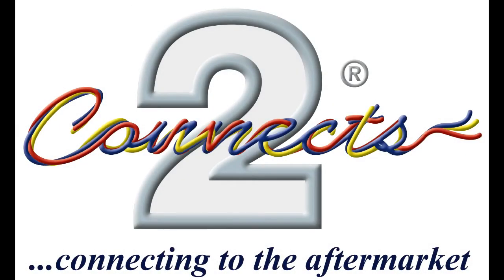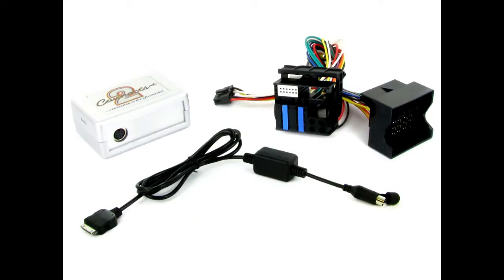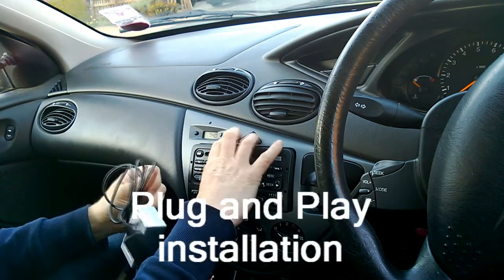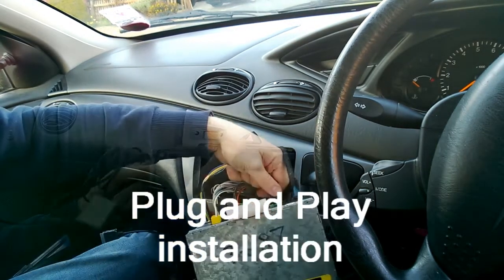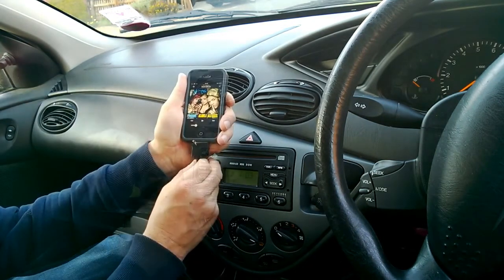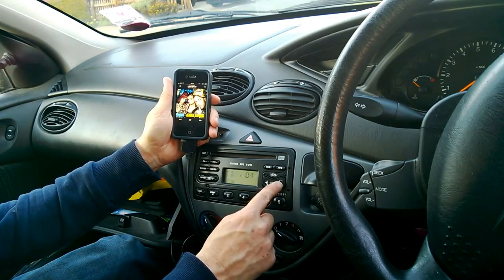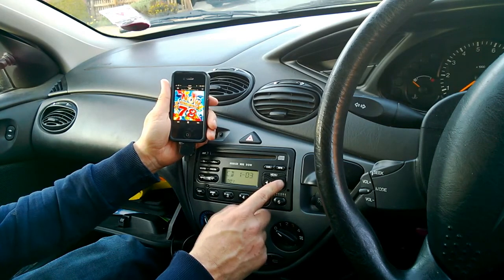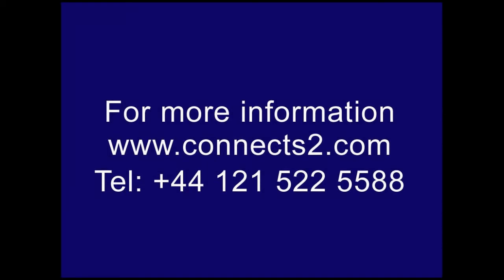Connects2: Installing an iPod Adapter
Our Connects2 iPod adapter directly plugs into the back of your head unit and allows you to connect your iPod or iPhone device, allowing you to both play music through your car speakers, as well as charge your iPhone or iPod.
To look for your car specific adapter, follow the

For more of our products, have at look at the other videos on our channel

Or for more help or information, just visit our